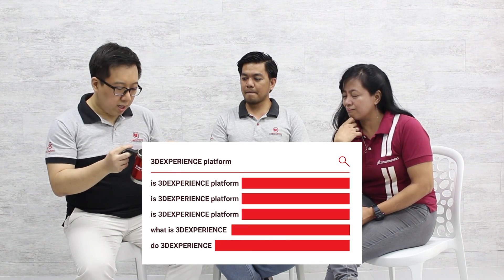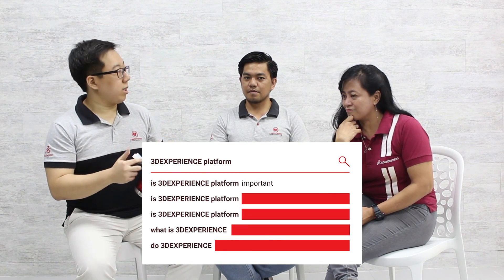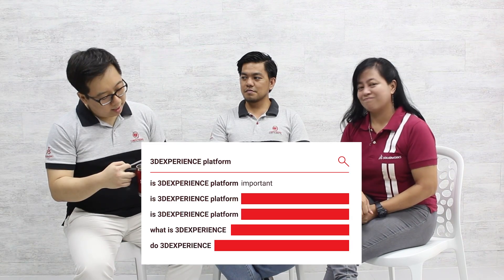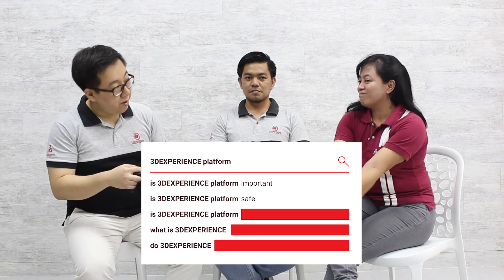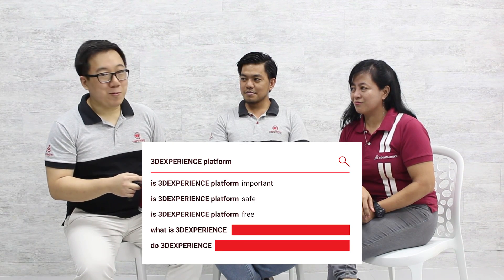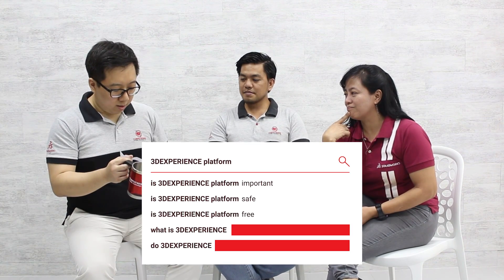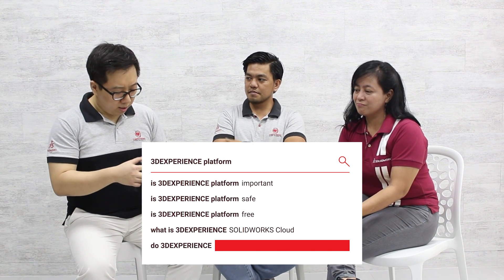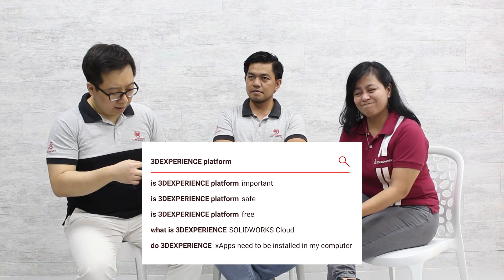Web's Most Searched Questions | Computrends | 3DEXPERIENCE Platform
Is 3DEXPERIENCE platform safe?
Is 3DEXPERIENCE platform free?

All these and more were answered by our Technical Certified Applications Engineers, Mr. Jerby Anajao and Ms. Melanie Garma, with our Business Development Manager of 3DEXPERIENCE platform, Mr. Geordan Ong.

Join our webinar entitled SOLIDWORKS Cloud: The Next Level of Power and Flexibility on May 26 at 1:30PM.

Video content idea from Wired's Web's Most Search Question